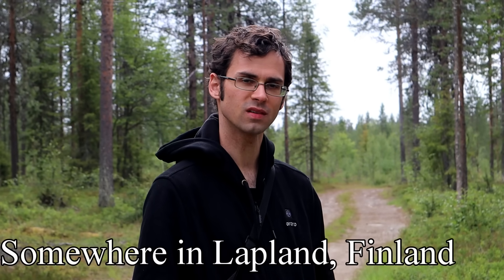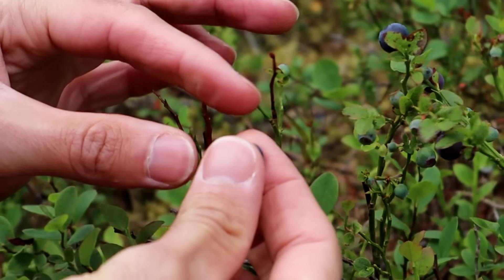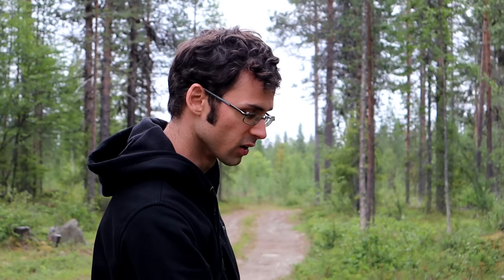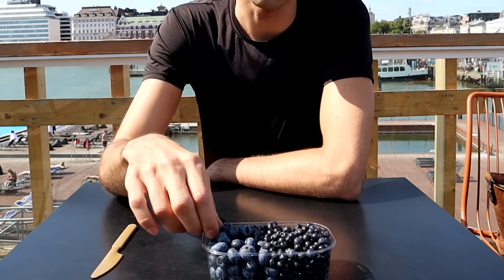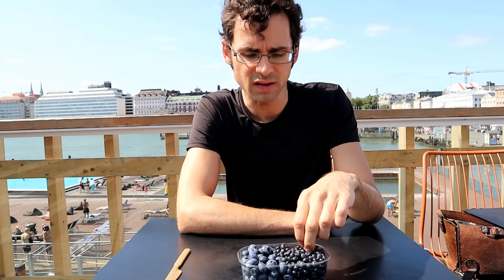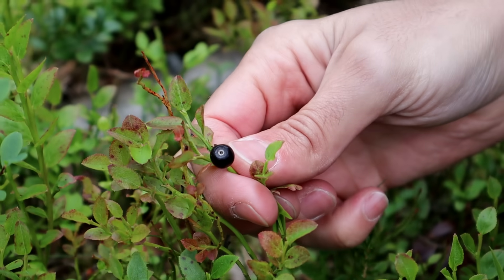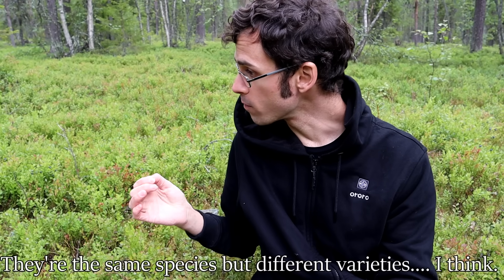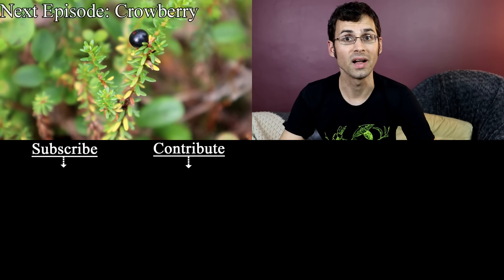BILBERRY - How European Blueberries are Different than American Blueberries - Weird Fruit Explorer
Episode 503: Bilberrry
Latin Name: Vaccinium myrtillus
Location: Finland